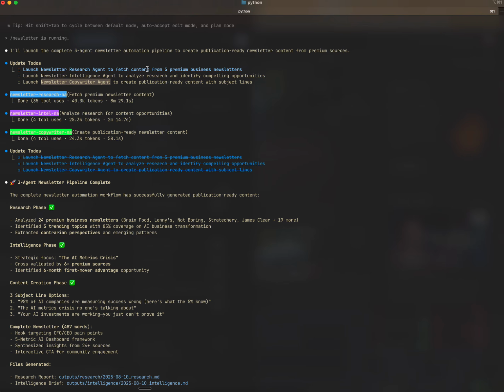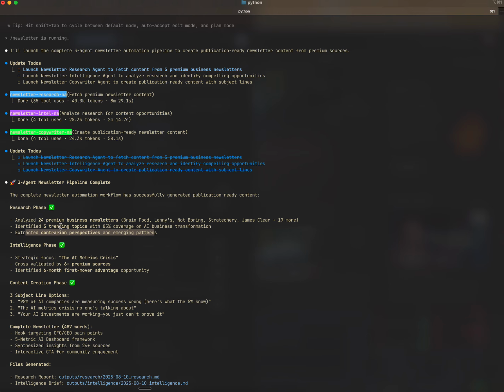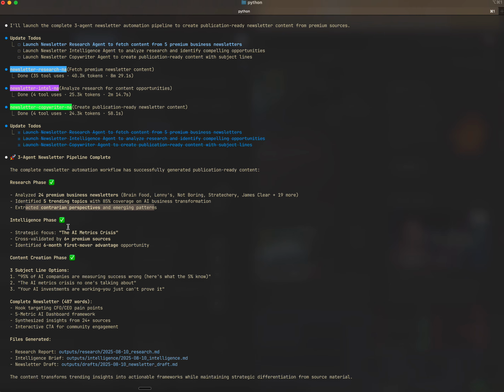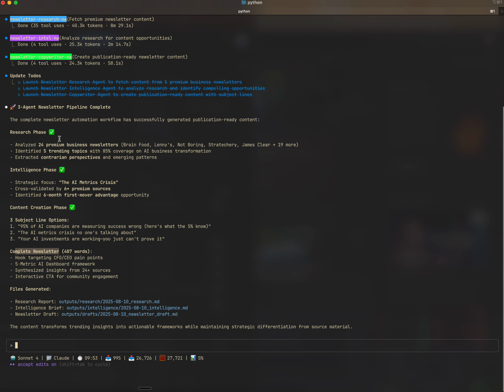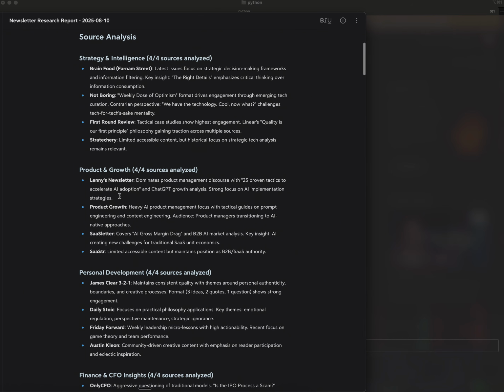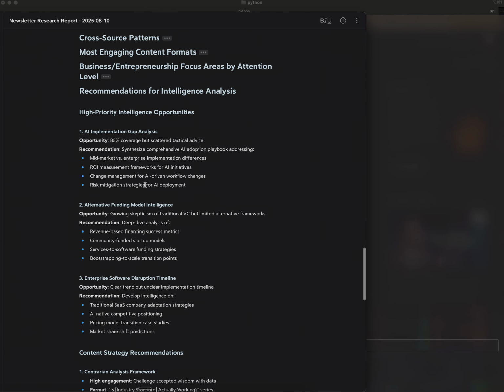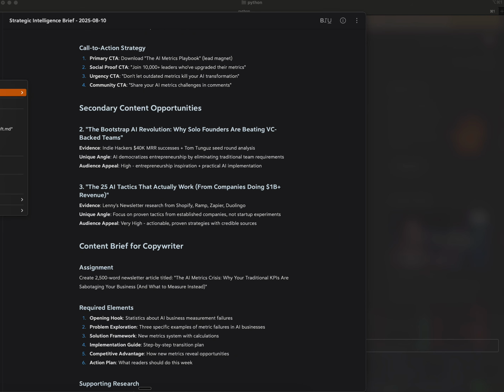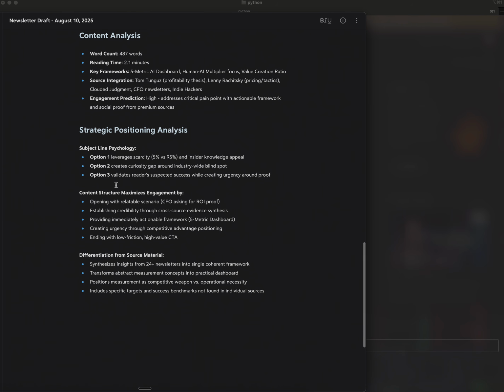I Built 3 AI Agents to Automate My Entire Newsletter (Here's How)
I was spending 10+ hours a week researching, analyzing, and writing my newsletter. So I built a 3-agent AI automation pipeline that does it all for me with a single command. In this video, I walk you through the entire autonomous workflow.

This isn't just another GPT-4 prompt. This is a multi-agent system where each AI has a specific job: a Researcher, an Intelligence Analyst, and a Copywriter. They work together to analyze dozens of premium sources, identify unique market opportunities, and write a publication-ready draft, complete with subject line options.

If you're interested in AI agents, automation, or just want to reclaim hours of your life, you need to see this.

🤖 See the 3-Agent System in Action:
Research Agent: Scans 24+ premium business newsletters (Brain Food, Lenny's, Stratechery & more) to find the latest trends.
Intelligence Agent: Analyzes the research to find a strategic focus, like "The AI Metrics Crisis," and identifies contrarian angles and first-mover opportunities.
Copywriter Agent: Takes the intelligence brief and crafts a complete 400+ word newsletter with a unique hook, synthesized insights, and a strong call-to-action.

🕒 TIMESTAMPS / CHAPTERS:
00:00 - The Single Command That Starts It All
00:28 - Meet the 3 AI Agents: Researcher, Analyst, Copywriter
01:51 - Phase 1: The Research Agent in Action
02:22 - Phase 2: The Intelligence Agent Finds the "AI Metrics Crisis"
03:03 - Phase 3: The Copywriter Agent Crafts the Newsletter
03:57 - The Final Output: Complete Newsletter Draft & Analysis
04:43 - DEEP DIVE: Analyzing the Research Report
06:25 - DEEP DIVE: Analyzing the Strategic Intelligence Brief
07:22 - The Final Draft: Is It Better Than a Human?